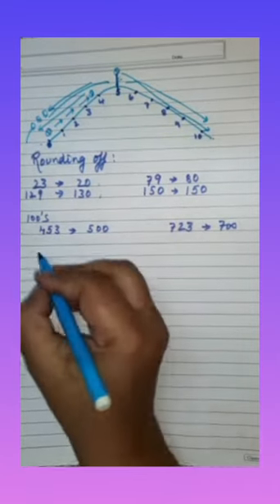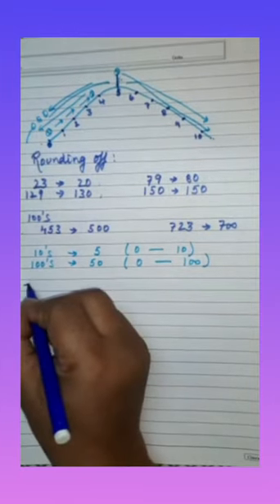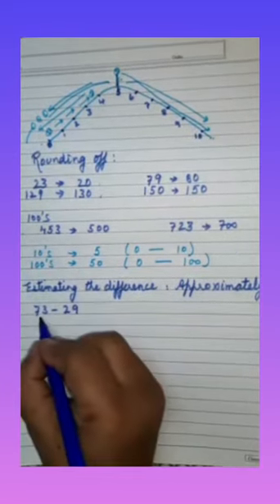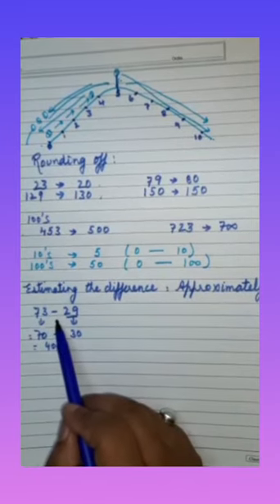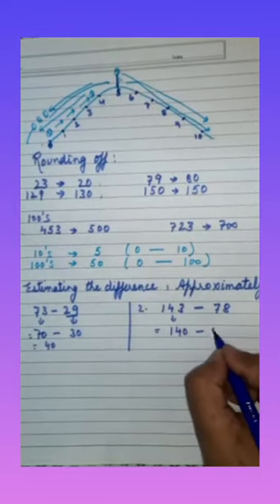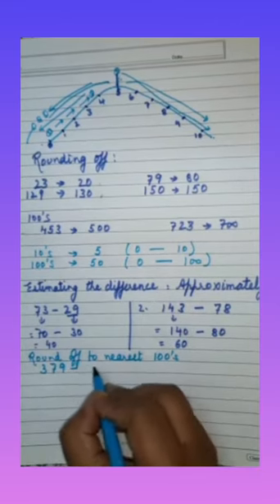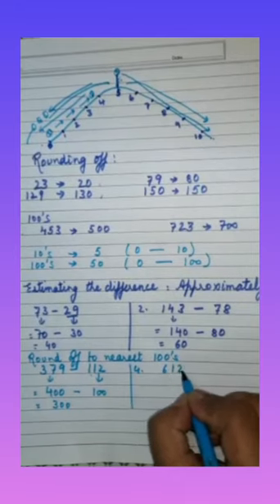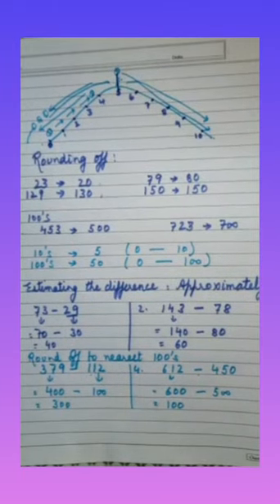Estimating the difference